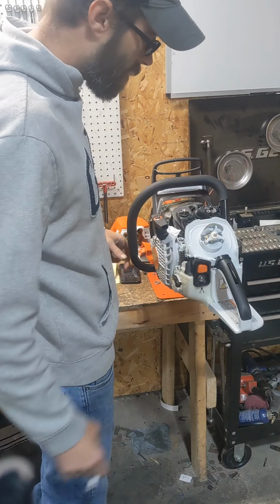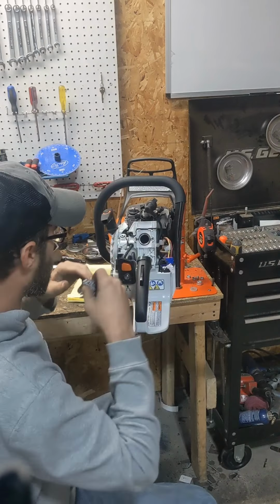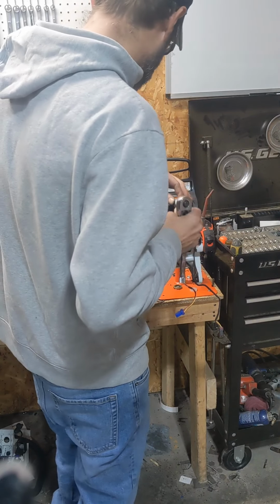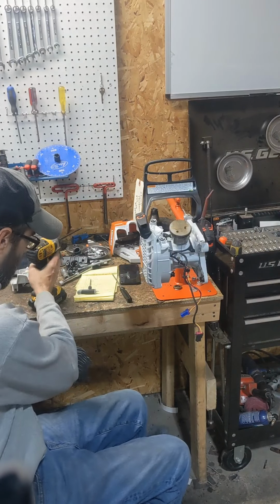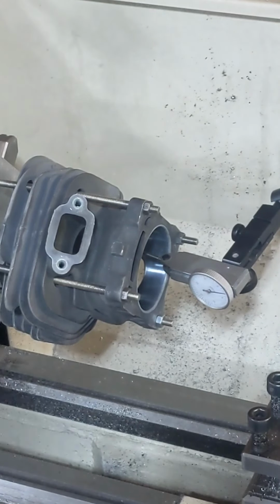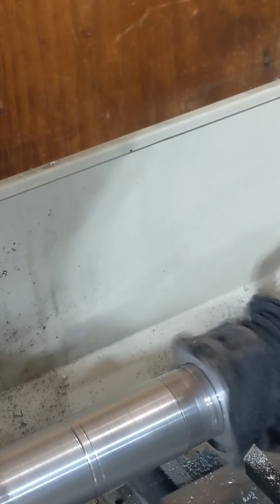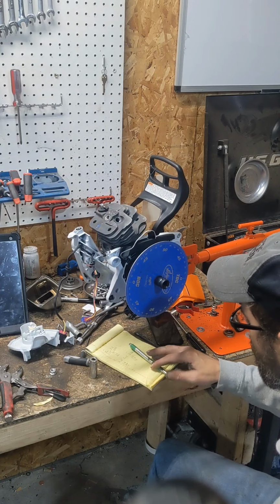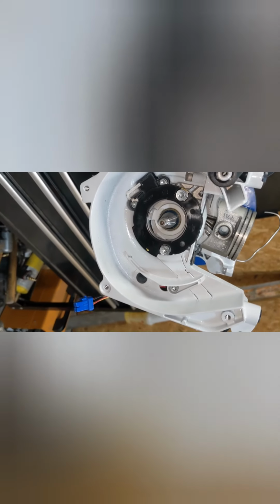Stihl 500i disassembly and porting process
A day in the shop! We disassemble and port a Stihl Ms500i... Video includes machining process.